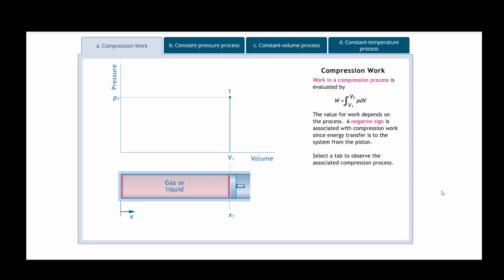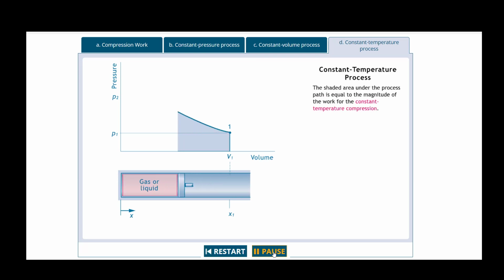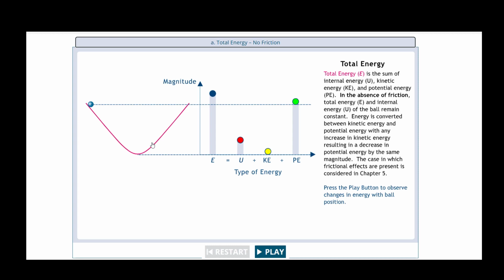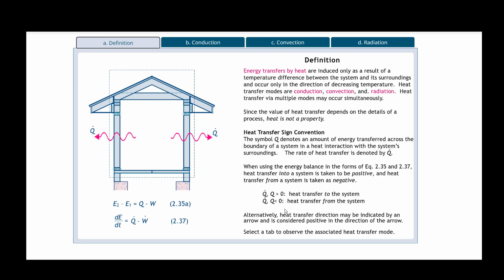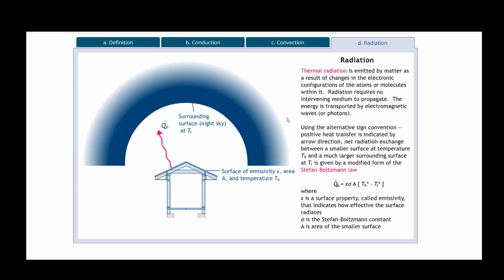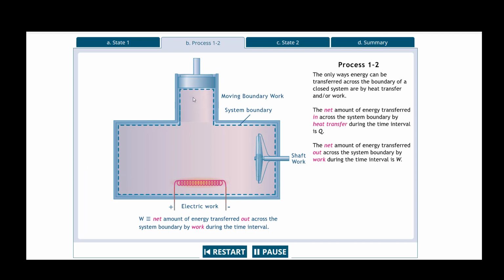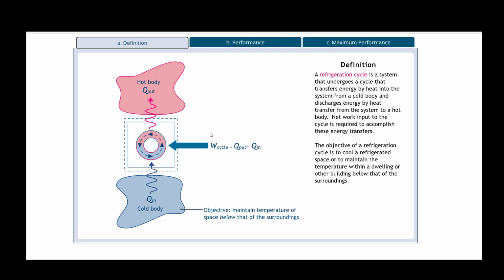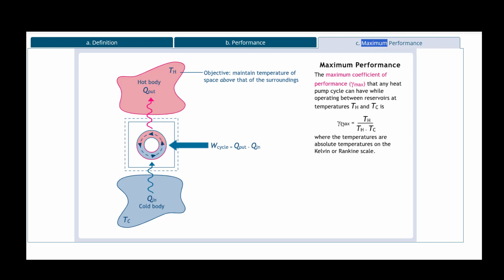Thermodynamics Chapter 2 Animations